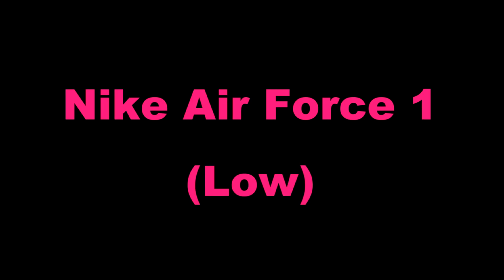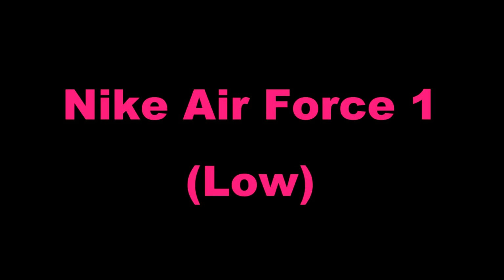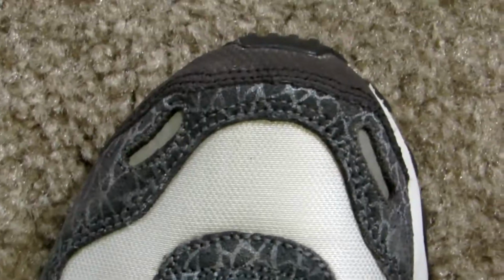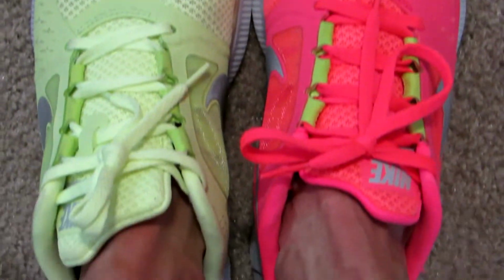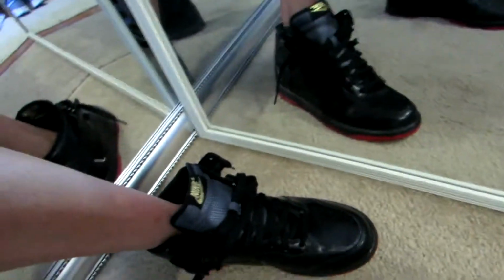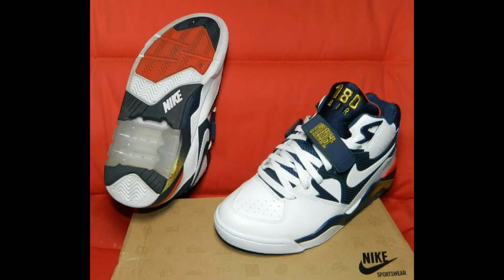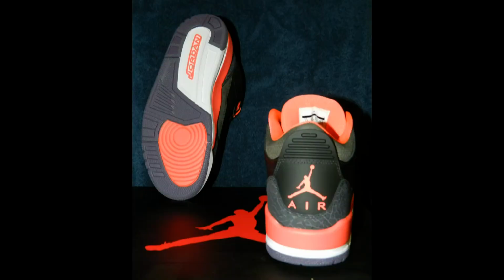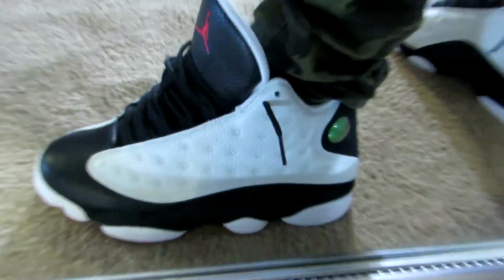Nike pick ups first half 2013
This video features Nike kicks I've purchased in the first half of 2013.